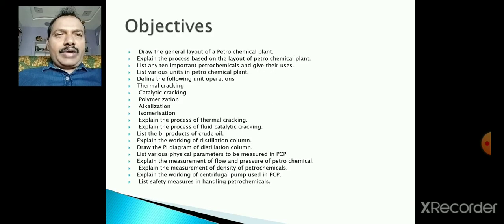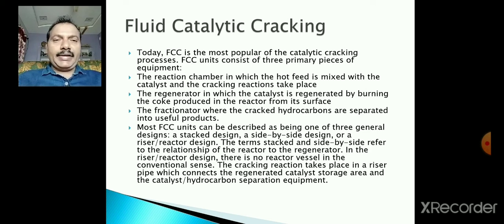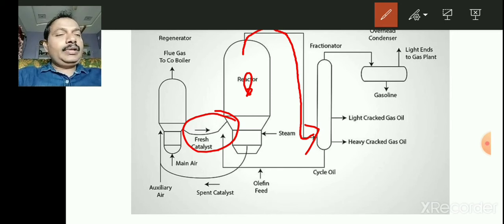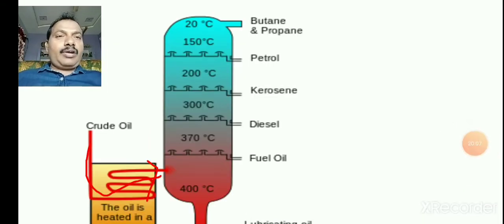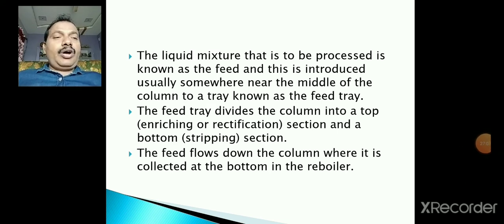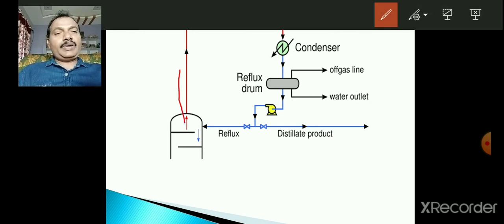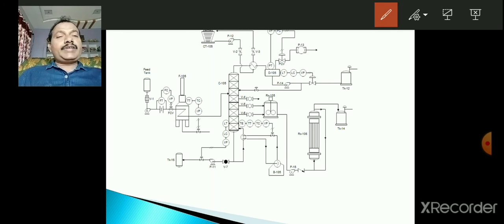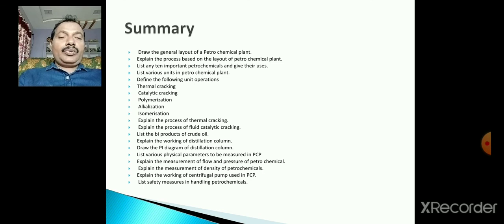Lecture 6 fluid catalytic cracking